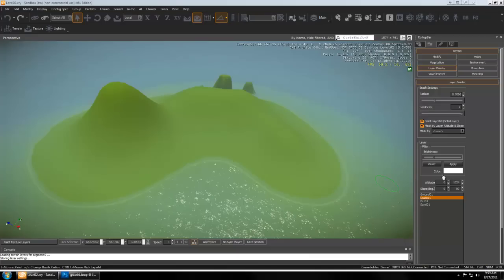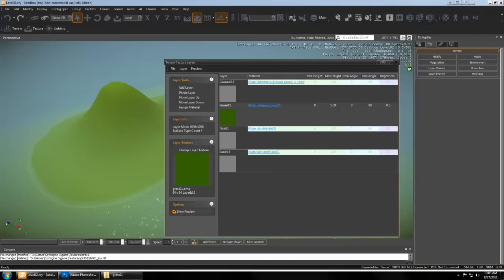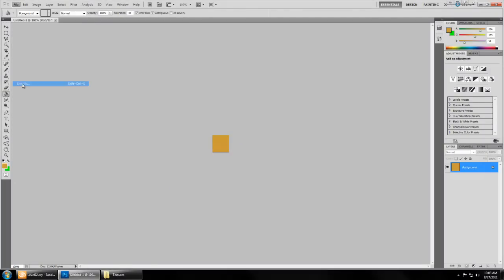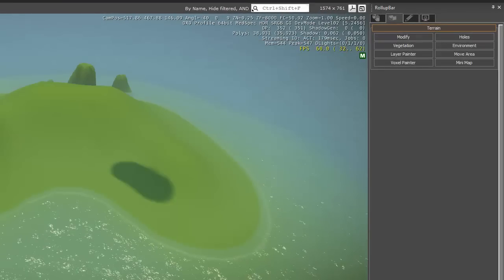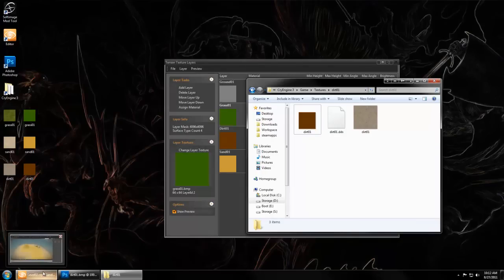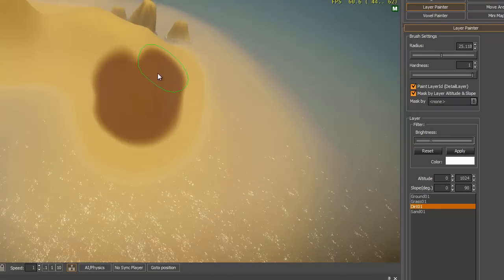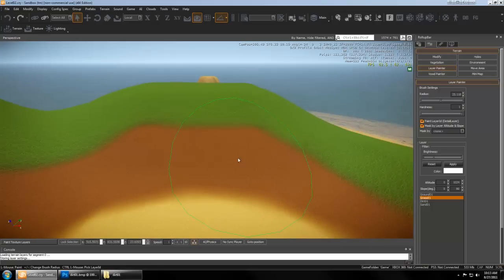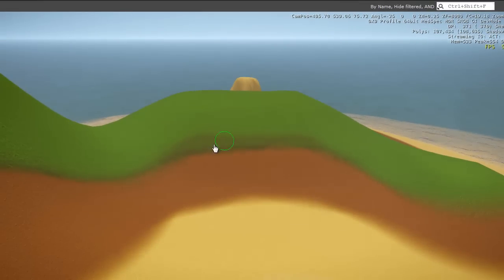Cryengine 3 Tutorial - (Part 2.5: Better Textures) Custom Textures and Models using XSI Mod Tool